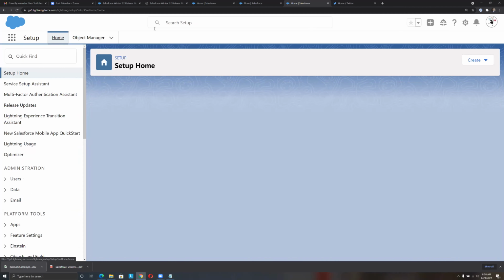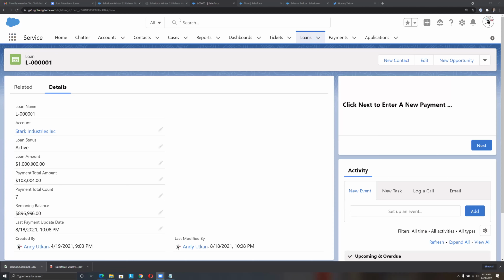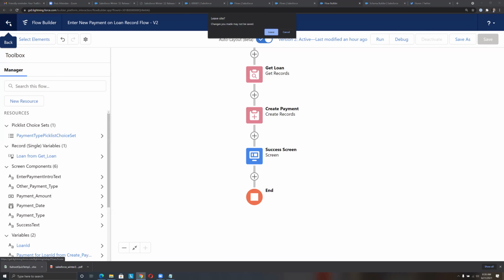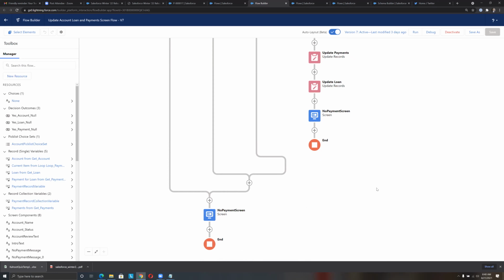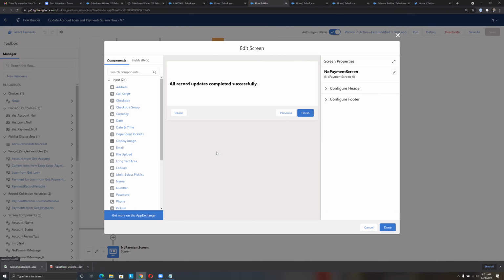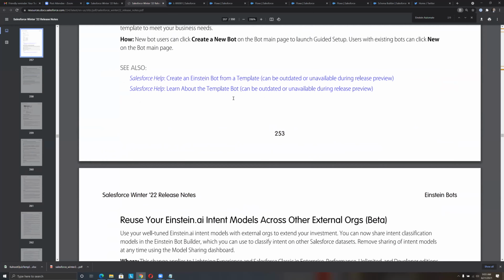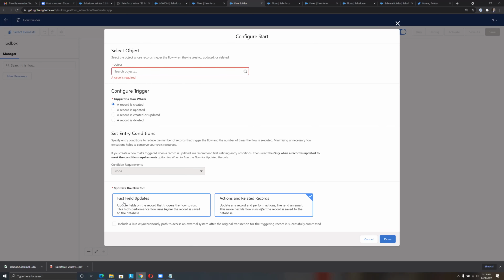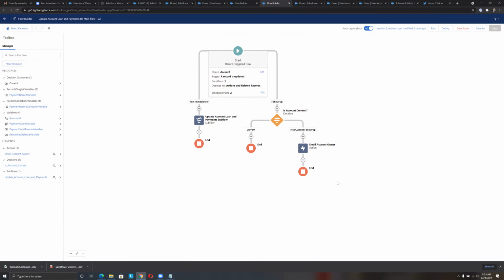Winter 22 Flows: Cairo Developer Trailblazer Group Meeting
I presented at the Cairo Developer Trailblazer Group Meeting. The topic was: Why do we need to learn Salesforce Flows now? Then I remembered; I need to present a solution that is fairly advanced for the developer meeting. I took the screen flow solution I prepared for the Albany developer meeting, and I changed the flow to a record-triggered flow, built on the flow to show the subflow and the scheduled path functionality with the changes that are coming in Winter 22. I enjoyed the audience participation. I thank Farah for inviting me.
GREAT NEWS: My Udemy class on Salesforce Flows just got published. Get it on Udemy at $19.99 for a limited time. It is the best flow training online.